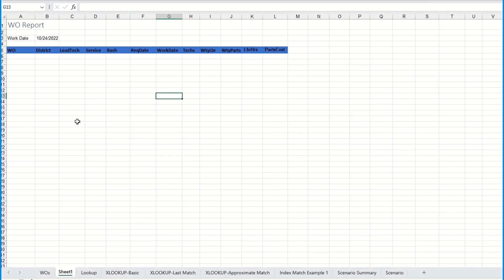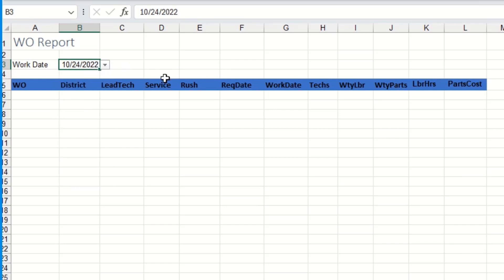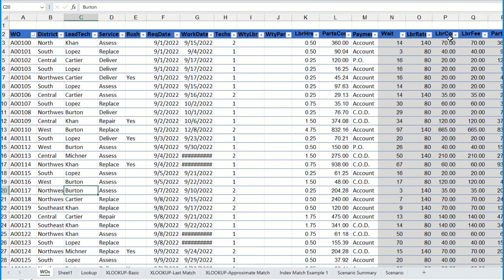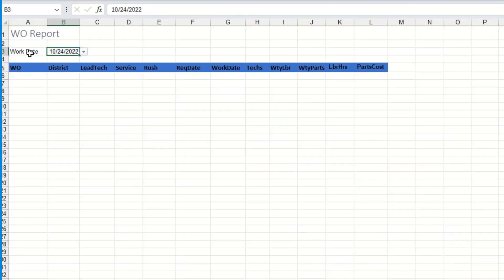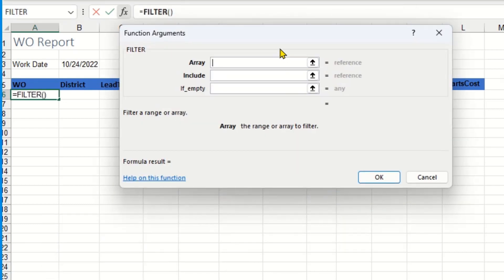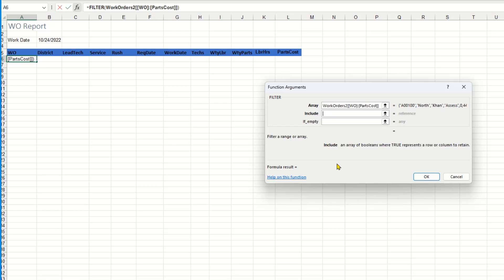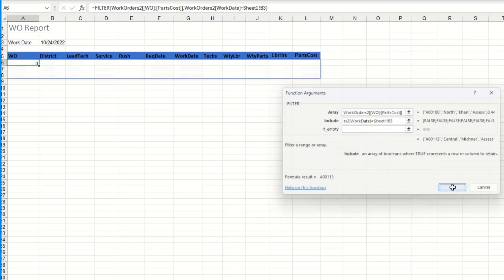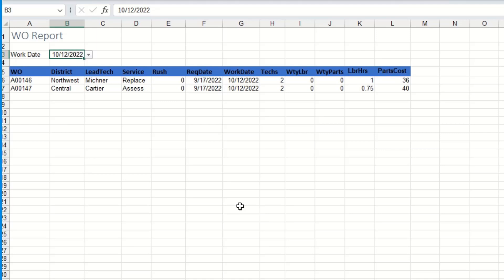Excel 365 Filter Function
The Excel Filter Function lets users filter rows that meet specific conditions, streamlining data analysis. The benefit of using the filter function over filtering a table is that you can choose how many columns users see without using a Pivot Table. Also, since it's a function, you don't have to click the refresh button to see the latest data.